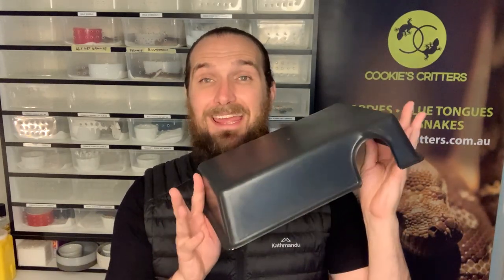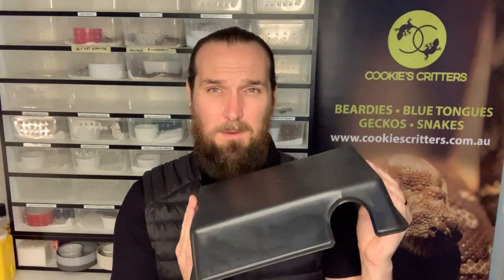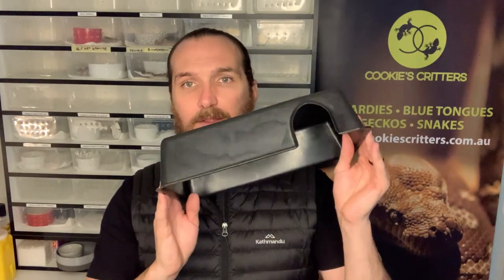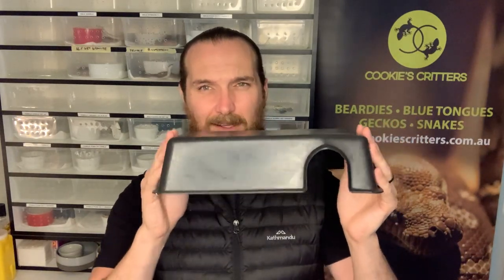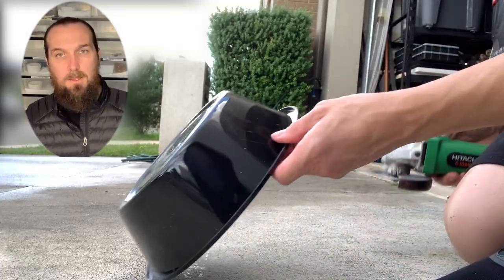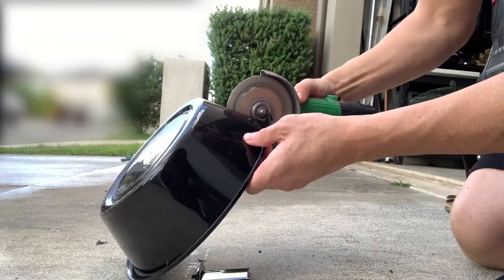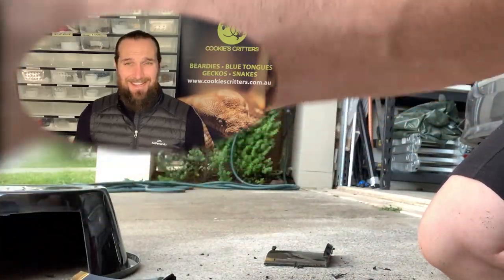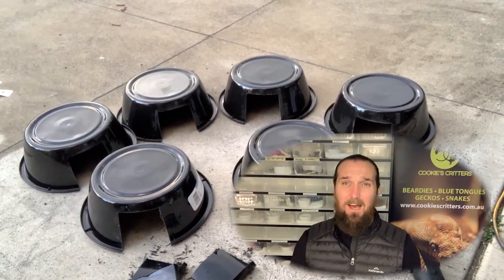DIY Reptile Hides for UNDER $5 - Snakes and Skinks - Cookies Critters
Welcome to Cookie's Critters.

In todays video we are demonstrating how to make a DIY reptile hide for your snake, blue tongue skink and other various reptiles. The various tubs we used can be purchased for under $5AUD. Make sure that you purchase a suitable sized tub for our reptile to hide in. Most reptiles prefer a tight fit, so don't make the tub to big otherwise it will defeat the purpose.

Materials required:
Laundry basin 0r Kitty Litter tray,
4" Grinder or hack saw,
PPE 9Eye protection and hearing protection)

We are reptile breeders in Western Sydney and this channel is to educate our customers and followers. The reptiles that we breed are Central Bearded Dragons, Pygmy Bearded dragons, Knob tail geckos, and Northern Velvet Geckos.

In the future our expansion will include Blue tongue skink morphs, carpet pythons and green tree pythons.

For a list of reptiles that we have for sale and care sheets on the animals we keep, check out our